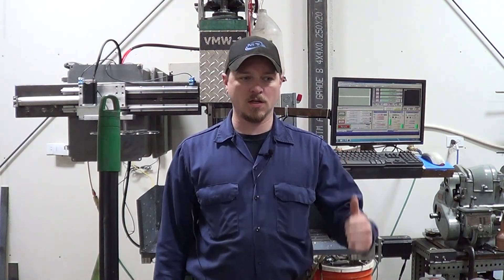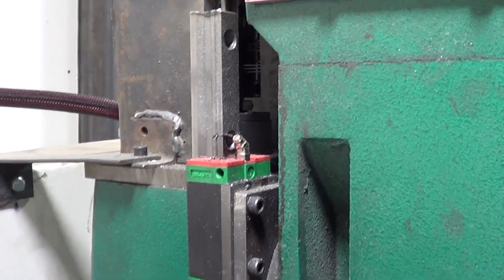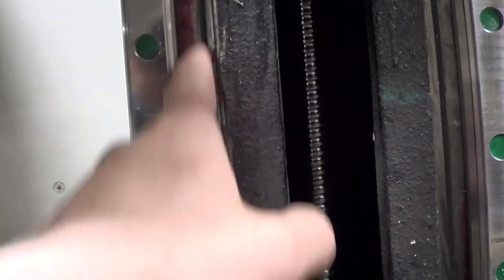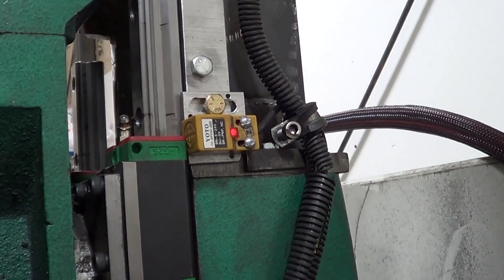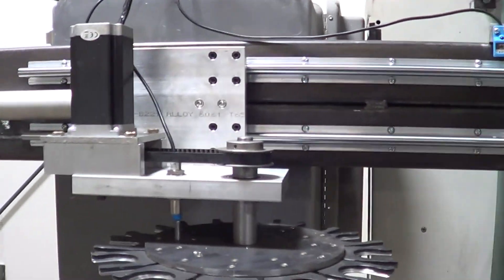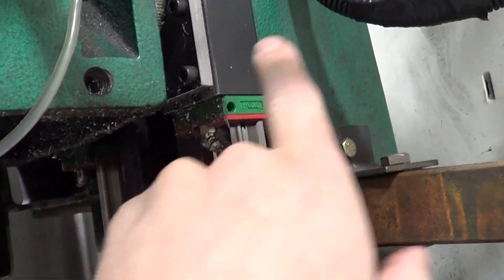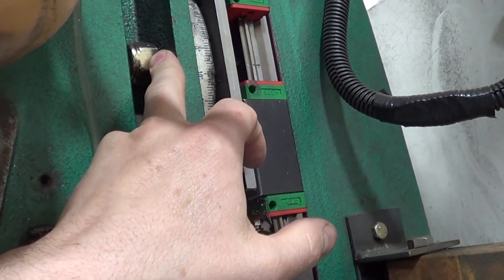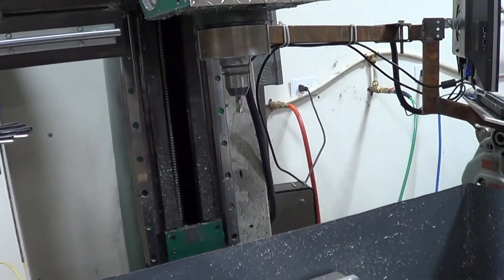RF-45 mill z axis linear bearing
Rong Fu 45 mill clone z axis linear bearing upgrade. hiwin  hgh25ca bearings.